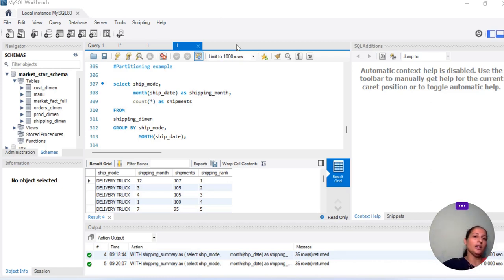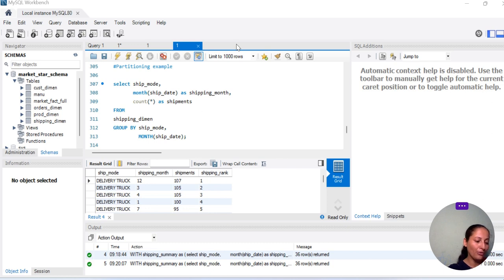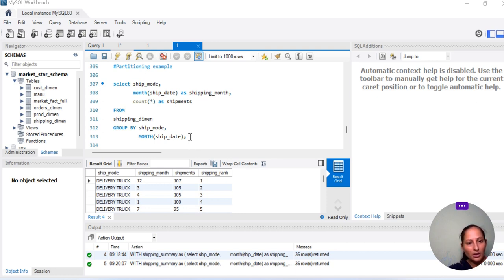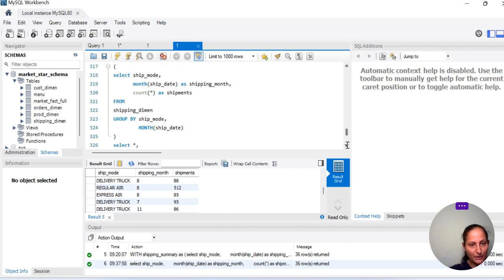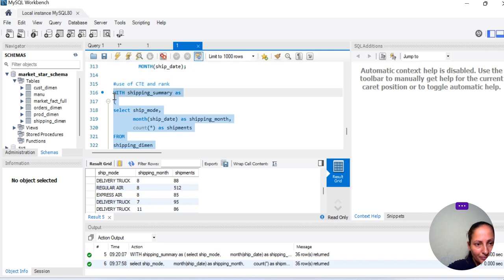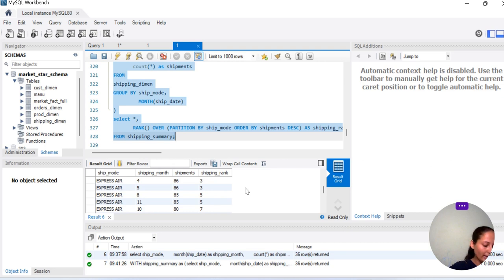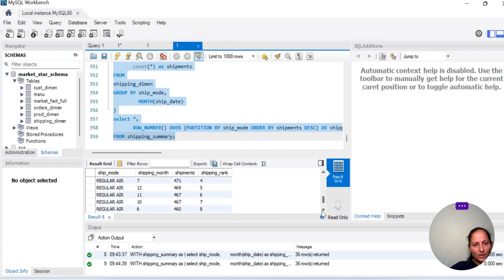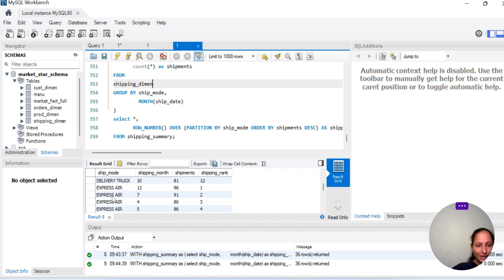Partitioning in MySQL | MySQL tutorial for beginners | MySQL full course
Partitioning in MySQL |